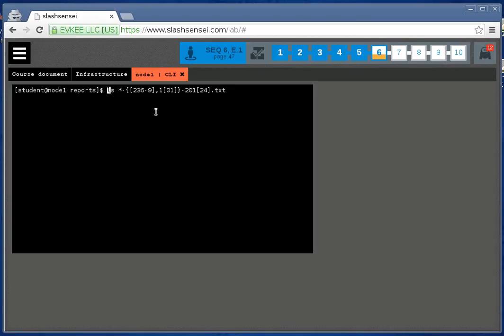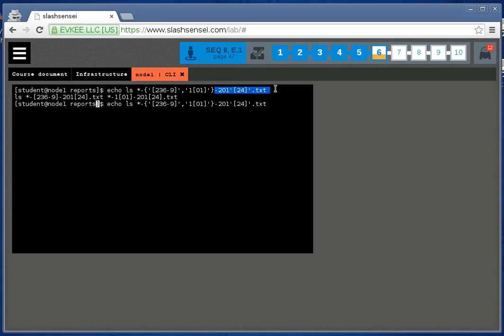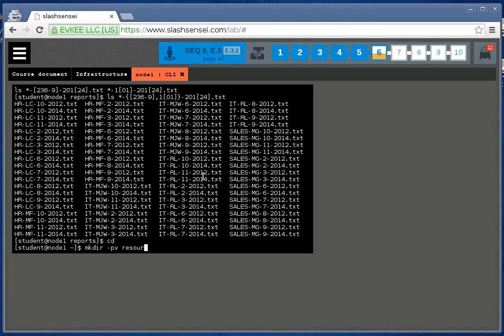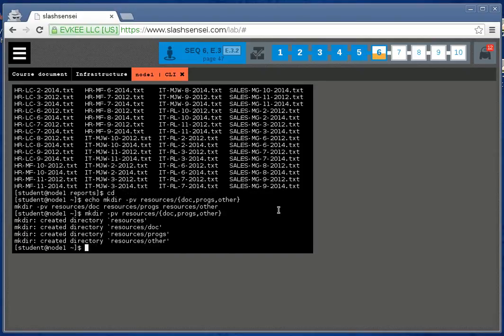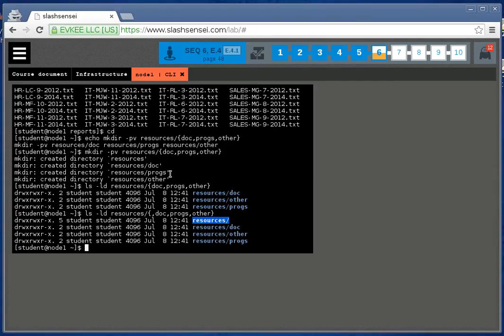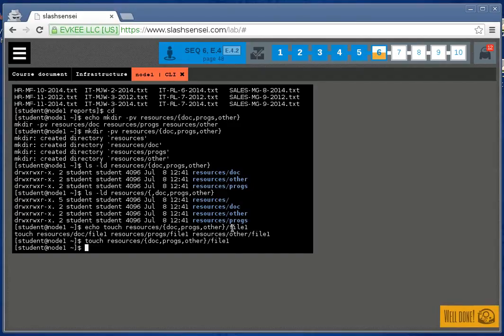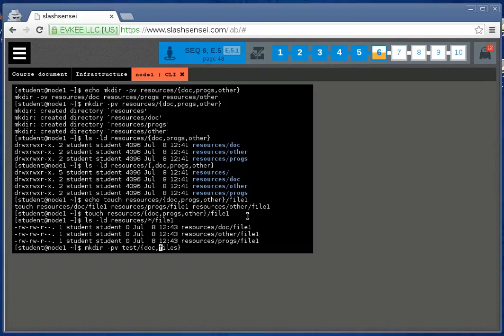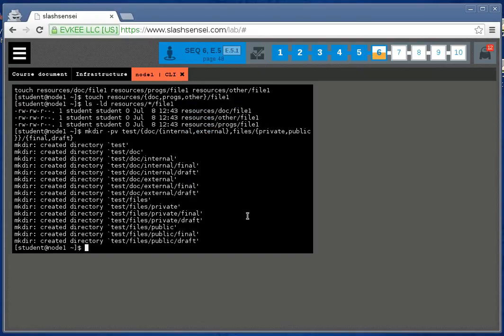Video course : Linux - Shell's magic - Substitutions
This video is a course about Bash Substitutions.